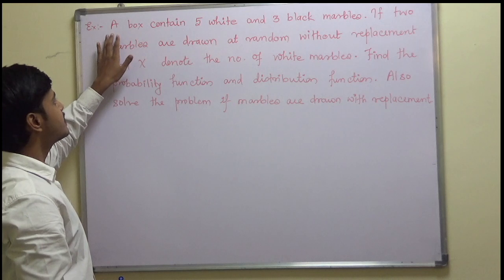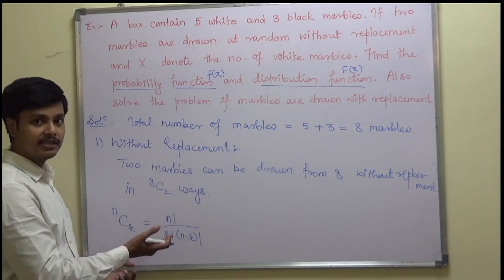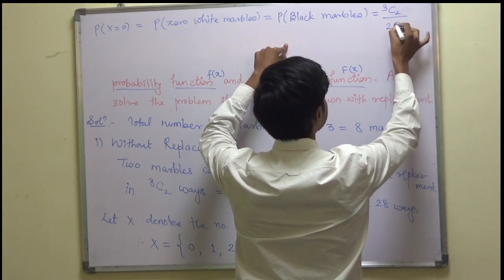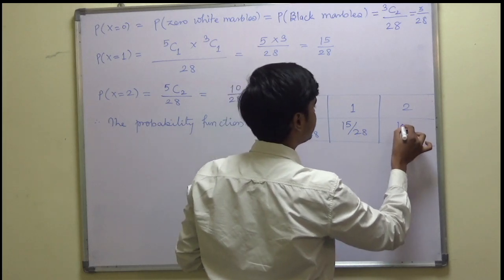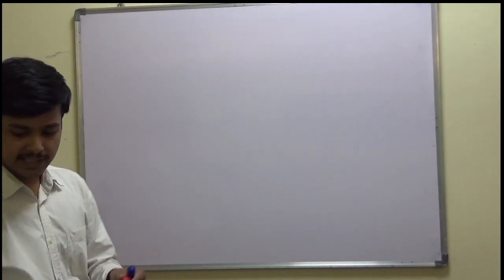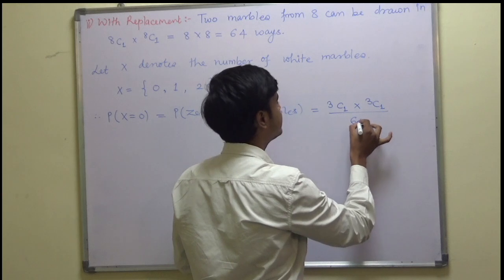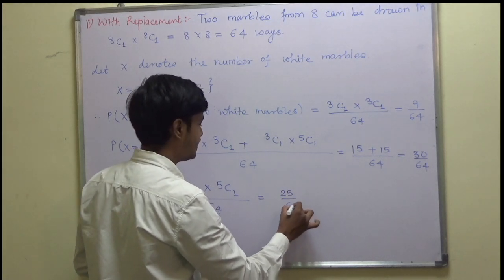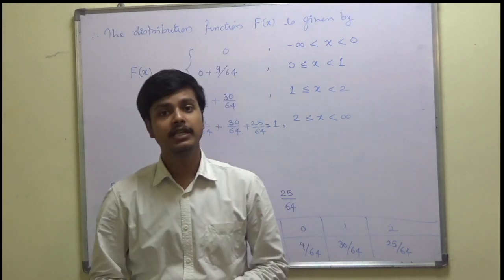Example 03 on Discrete Random Variable (DRV)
Dear Learners,

Welcome to this learning video on " Theory of Probability ", in this you will learn

1. to find probabilities of events with the help of Combination

2. to get the probability function & Cumulative distribution function

Happy Learning 😇